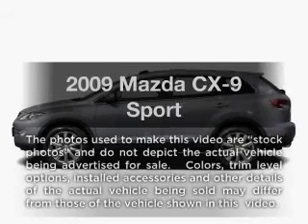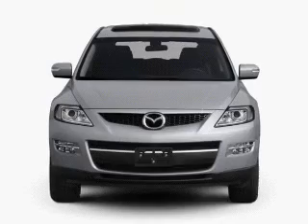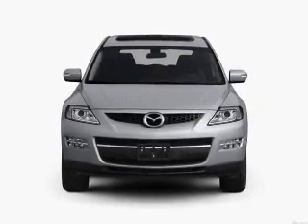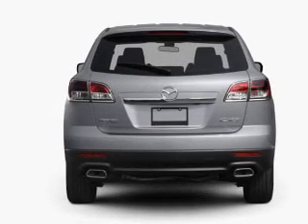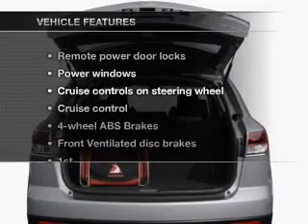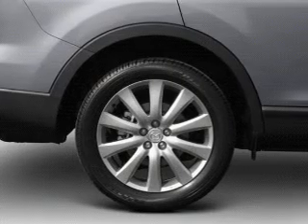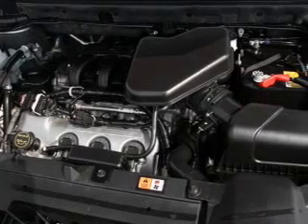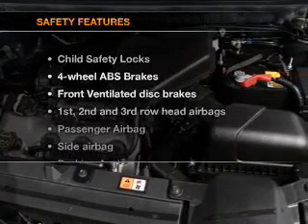2009 Mazda CX-9 - Allentown PA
Year: 2009
Make: Mazda
Model: CX-9
Trim: Sport
Engine: 3.7 liter 6 cylinder 24 valve
Transmission: 6-Speed Automatic
Color: Stormy Blue Mica
Mileage: 42369
Address:
4611 Hamilton Blvd